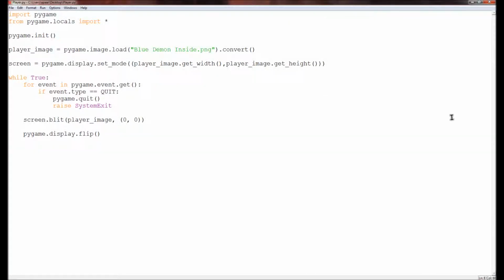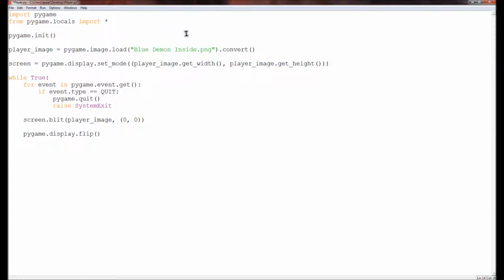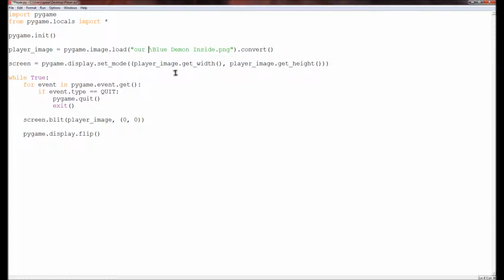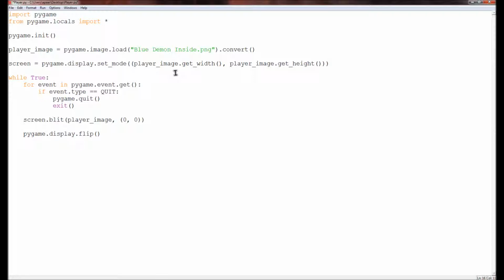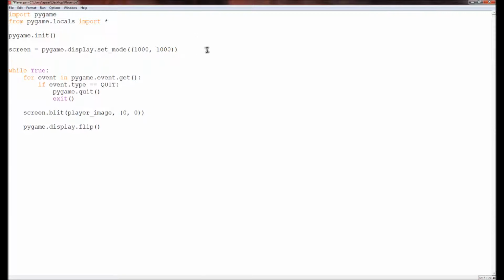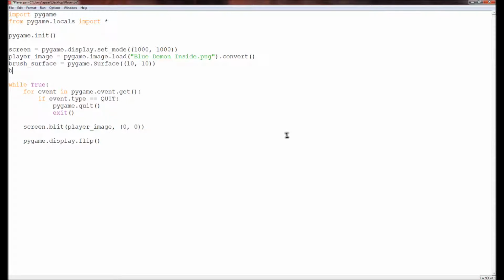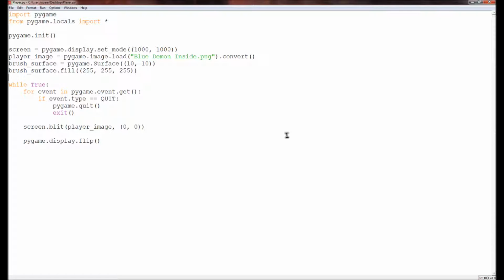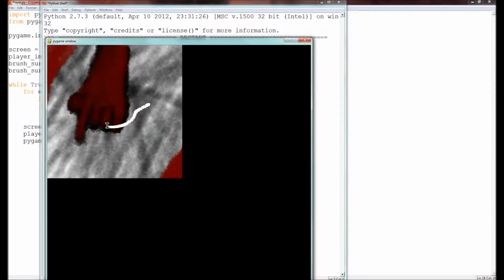Game Programming Tutorial 4: Displaying Images and A little more!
This is a continuation to my series and we learn to display images onto the screen, and do something special!

I just have not been recieving enough feedback on my tutorials, and am wondering whether to continue with actually making a game. That will be next!